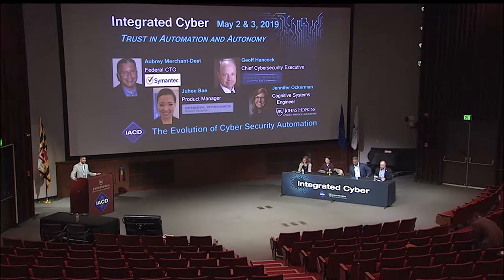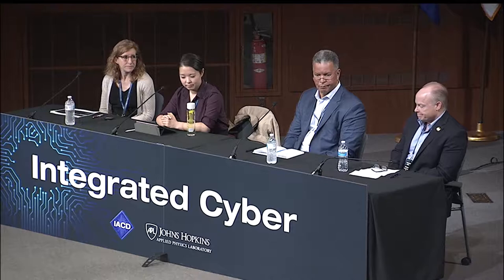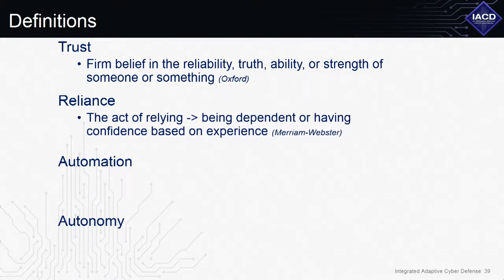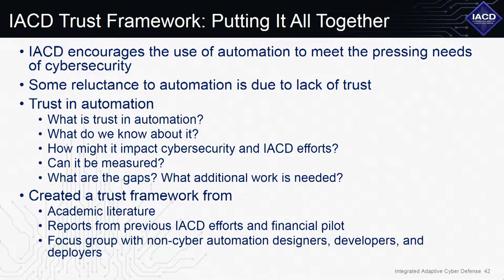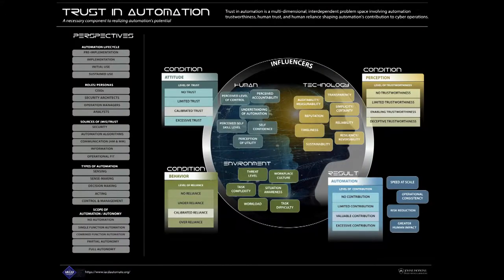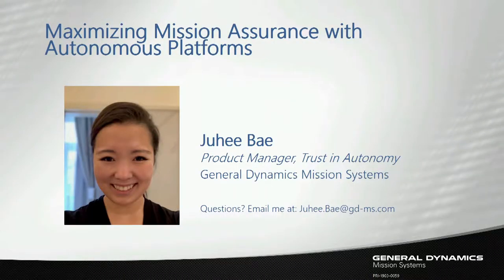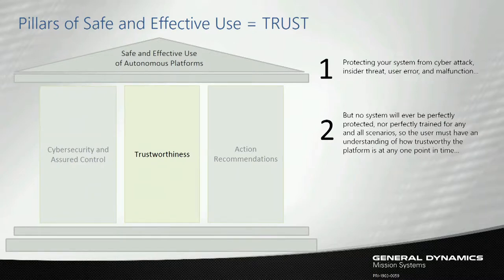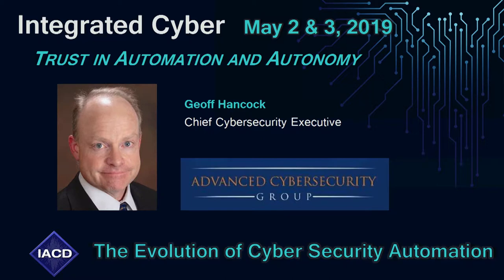Trust Panel Integrated Cyber May 2019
Abstract:
How do you identify and calibrate trust in automation?  Studies of established pillars of safe and effective use of autonomous platforms have shown some hints.  How will cloud and other future advances in cybersecurity impact trust?

Moderator:

Gill Brown, Human Systems Engineer, JHU/APL

Panelists:

Aubrey Merchant Dest, Federal CTO, Symantec

Juhee Bae, Product Manager, General Dynamics Mission Systems

Geoff Hancock, Chief Cybersecurity Executive, Advanced Cybersecurity Group

Jennifer Ockerman, Cognitive Systems Engineer, JHU/APL